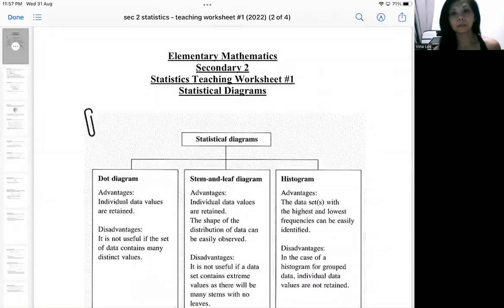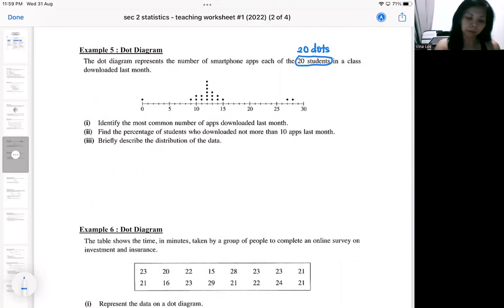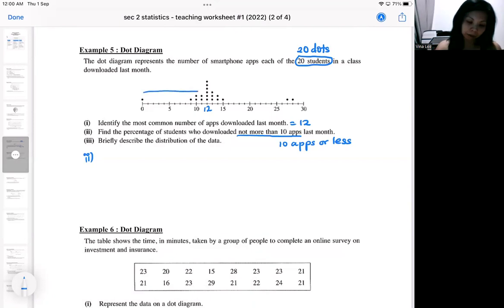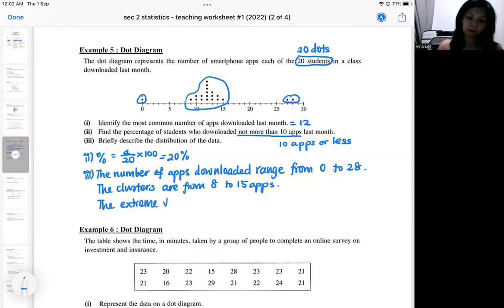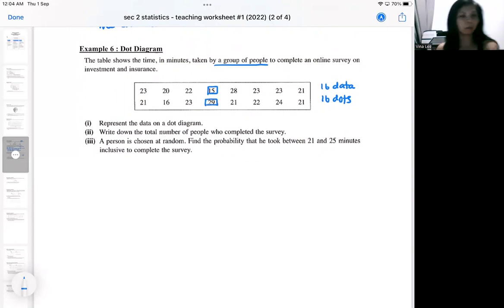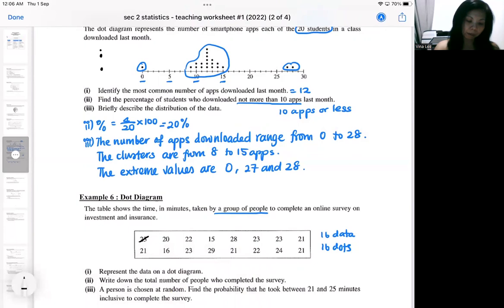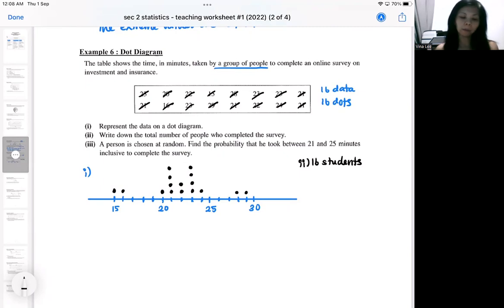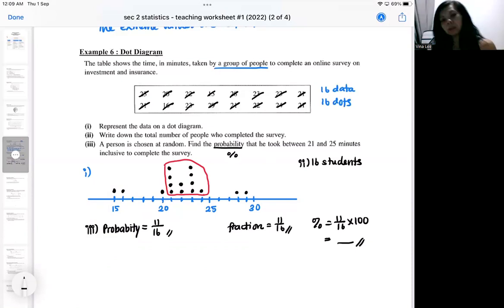sec 2 statistics tw#1 example 5 6 dot diagram